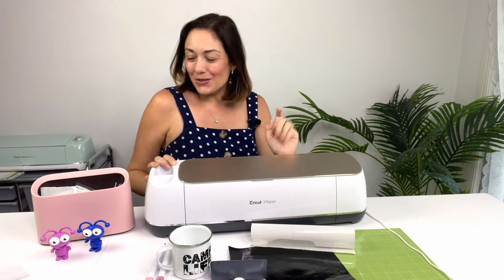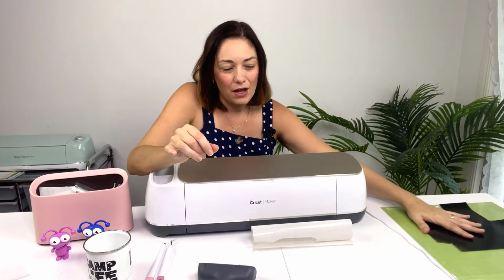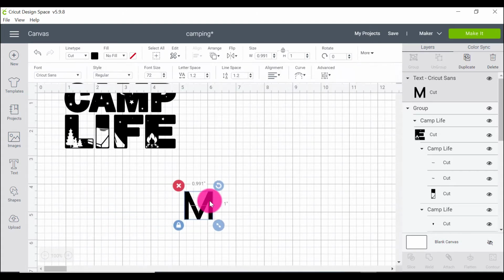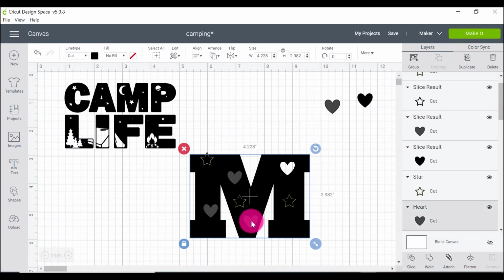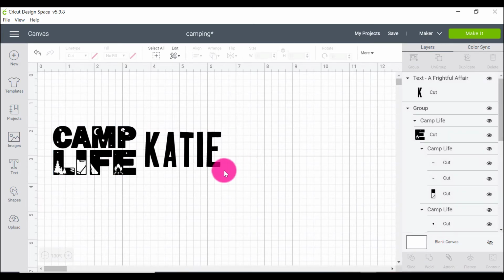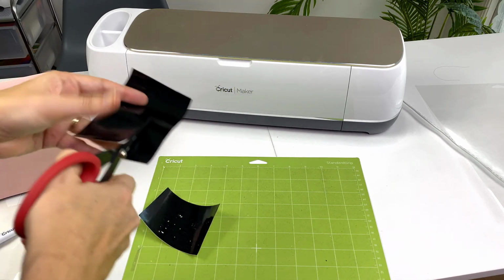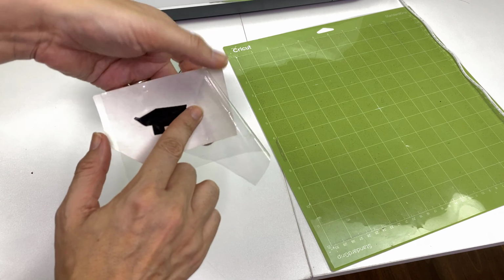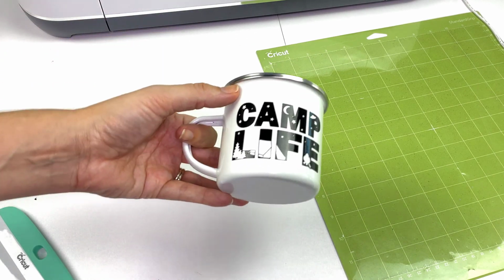How to Put Vinyl on Coffee Mugs [Tutorial with a Steel Camping Mug]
In this DIY coffee mug video, I am going to show you how to put vinyl on a coffee mug. You can find all the links to the materials used in this vinyl mug video further down below.

*NEW* The Mega Cricut Cheat Sheet Book!!!
Our book: The Mega Cricut Cheat Sheet Bundle Book is now on sale!! Our book has 80 Cricut Cheat Sheets to make your crafting life super duper easy! Check out all info (as well as pictures of what the cheat sheets look like) on this

Today we’re putting vinyl on mugs! Personalized mugs are fabulous for gifts. I especially love putting adhesive vinyl on camping mugs.

Whilst the tutorial is focused on putting vinyl on a mug, I will also show you how to make stars in your letters as well. I will also give some tips about what type of vinyl to use on mugs. Whilst I am using permanent adhesive vinyl for my mug vinyl decal, I only do so when I know that I will be handwashing my mugs.

For mugs that go into the dishwasher, I tend to use Infusible Ink instead.

Vinyl mugs are fun and easy.

Cricut Maker
Oracal 651 Adhesive Vinyl (My Favorite!)
Transfer Tape
Sublimation Camping Mug

for more crafty DIY video tutorials